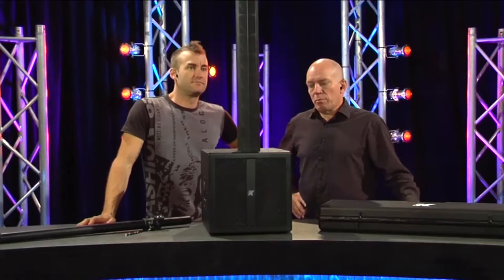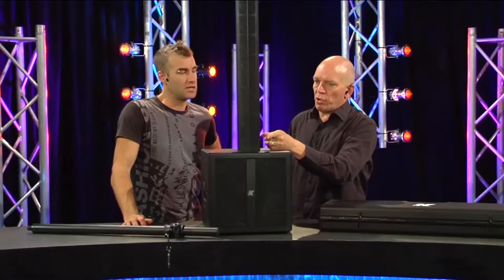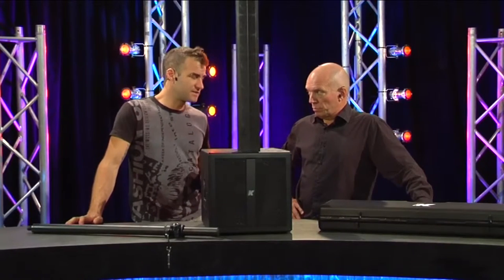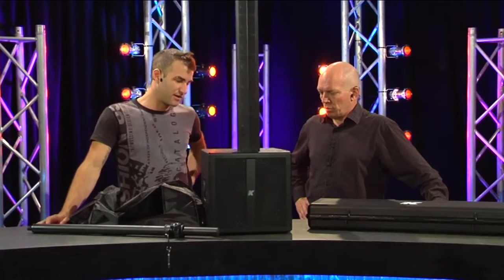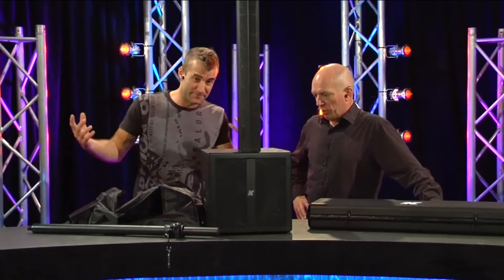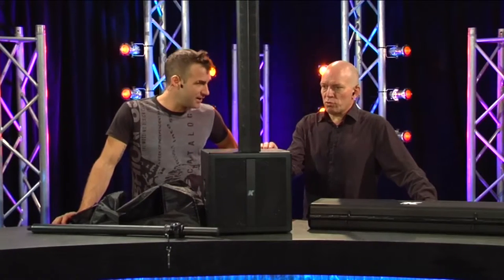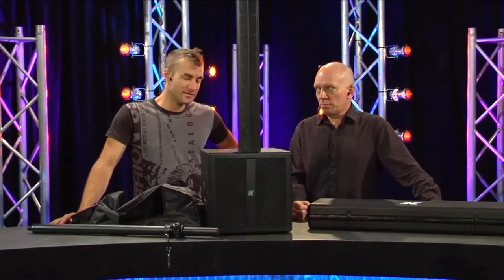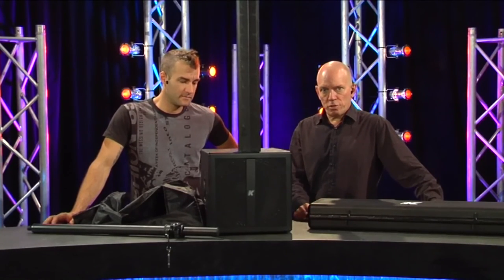GB66 Seg6 K Array Blueline